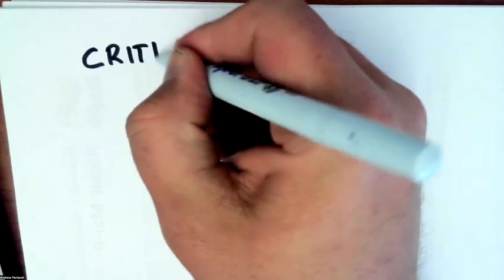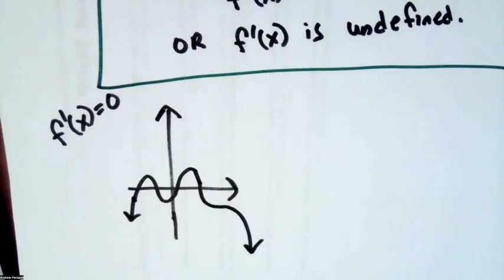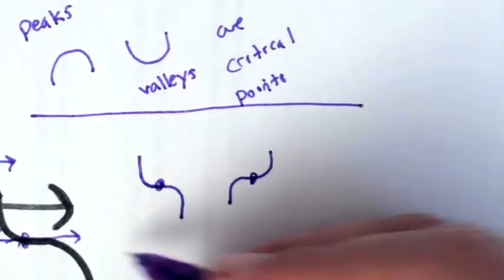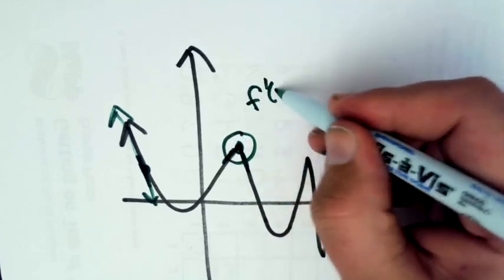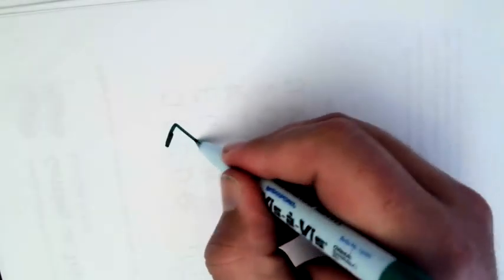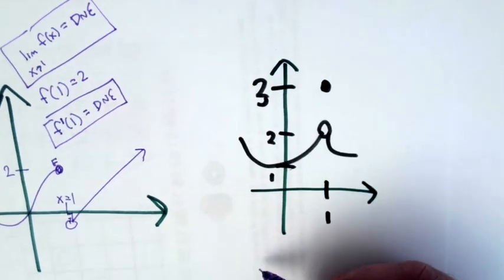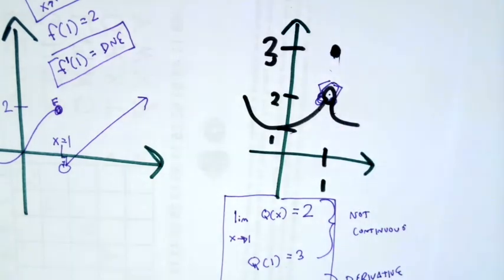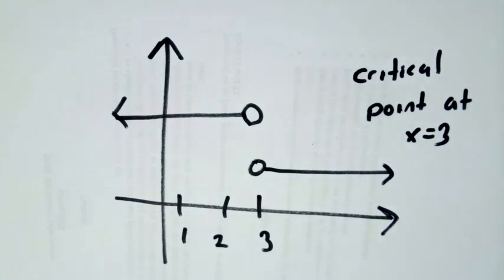Calculus 1. Recognizing Critical Points from a Graph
Learning how to recognize places where fprime(x) = 0 or fprime(x) DNE.